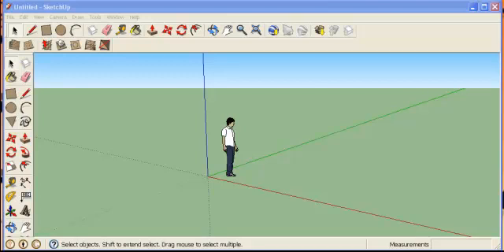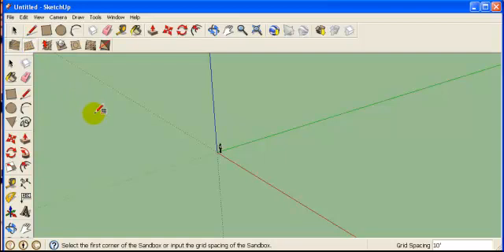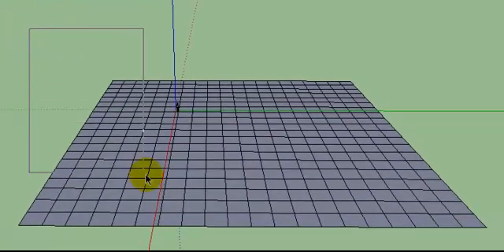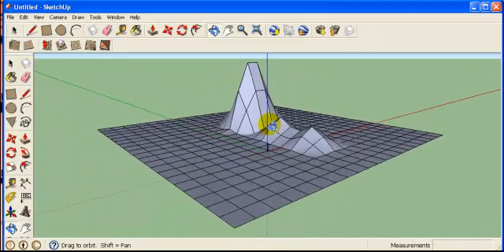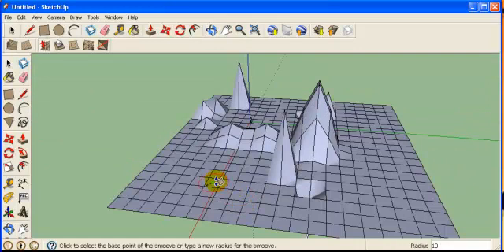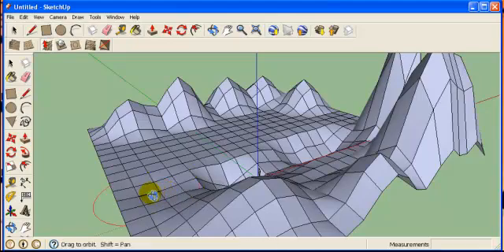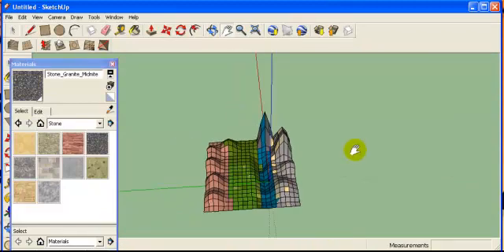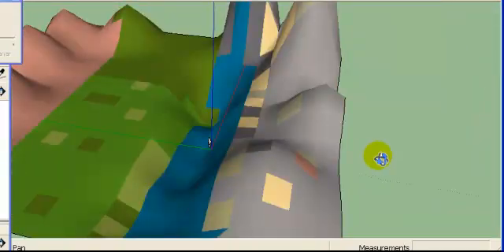Making Terrain.mp4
A video tutorial demonstrating how to create terrain using Google SketchUp